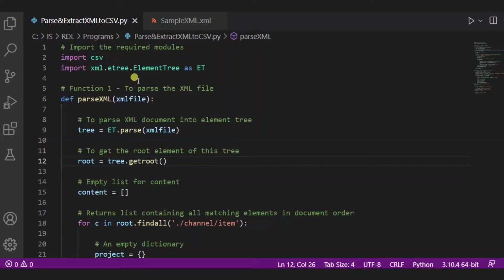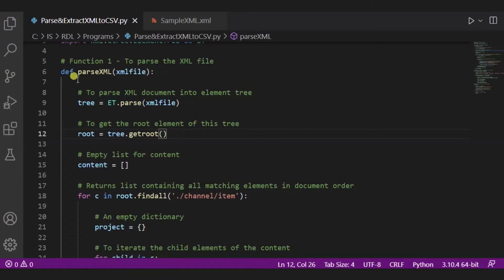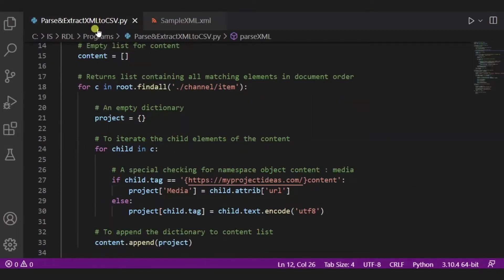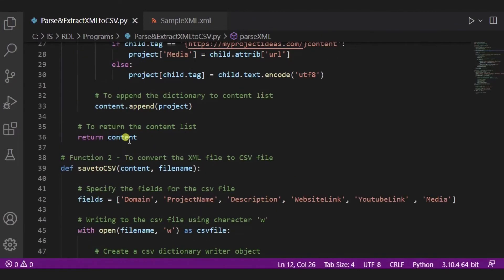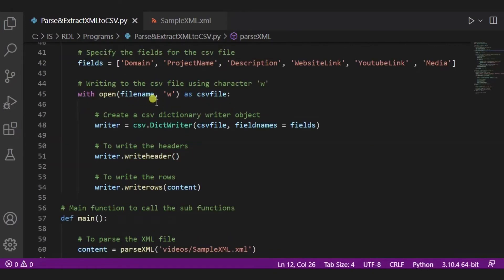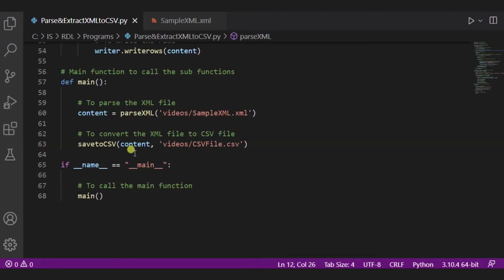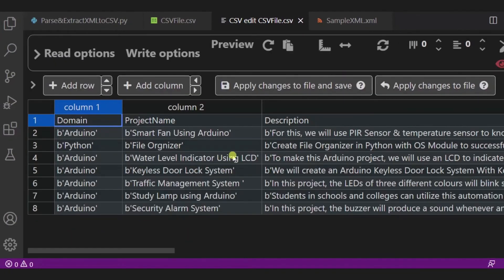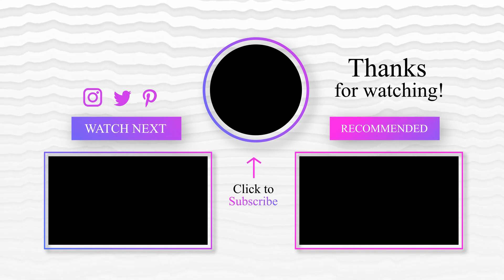XML Document Parsing And Extraction In Python | Python Project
Today, we will perform XML Document Parsing And Extraction In Python.
So we will convert an XML file into a CSV file! Sounds interesting, right? So let’s do it!
XML stands for Extensible Markup Language, which is a markup language and file format for storing, transmitting, and reconstructing arbitrary data.
Parsing is a process in which a string is parsed into more easily processed components.
A CSV (comma-separated values) file is a text file that has a specific format that allows data to be saved in a table structured format.

Requirements:

1. To run the code, you need Python; you can use VSCode or any python IDE.
2. An XML file to parse it and extract its data into a CSV file.

Timestamp:

00:05 Introduction
00:15 Requirements
00:35 Code Explanation
04:15 Demonstration